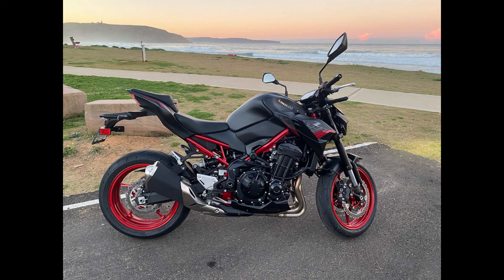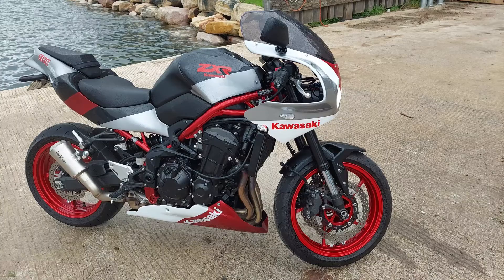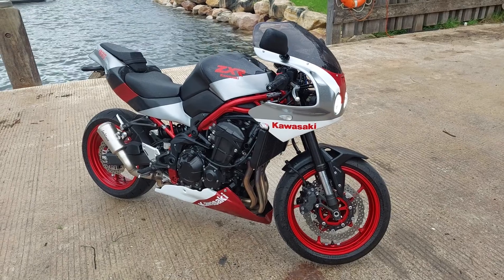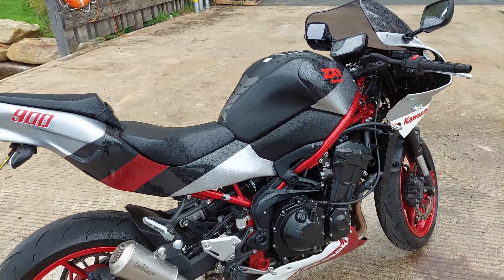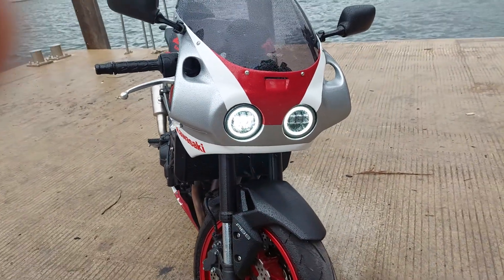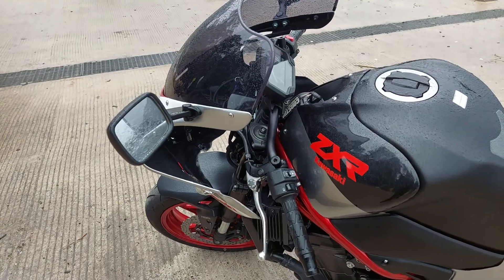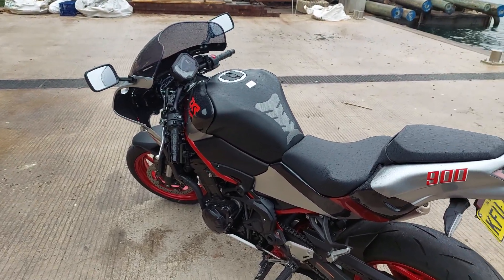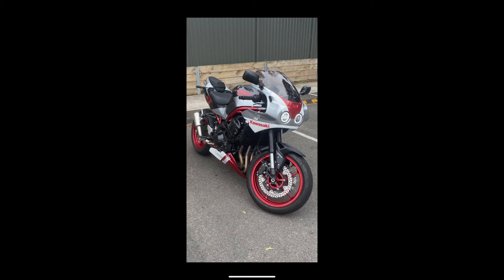What happens when a 2021 Kawasaki Z900 goes retro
2021 Kawasaki Z900 has a dose of retro styling.
Old school looks combined with modern technology.